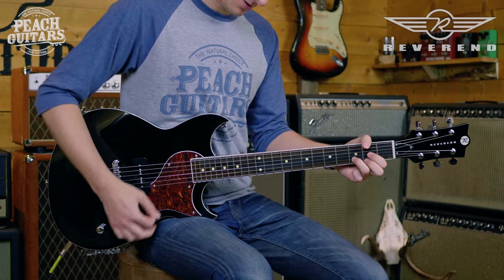An introduction to...Reverend Guitars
Reverend Guitars began life in an East Detroit garage back in '97 and they haven't looked back!

Delivering unique designs with a real retro flavour, Reverend have an artist roster to rival any. Counting Billy Corgan, Reeves Gabrels, Dan Auerbach, Mark Knopfler and our good friend Greg Koch among their artists, Reverend Guitars are Korean manufactured and meticulously set up in house at Reverend HQ, Toledo, Ohio.